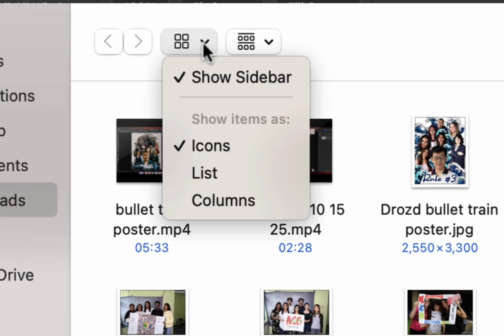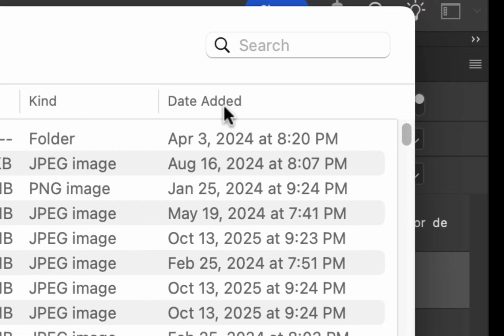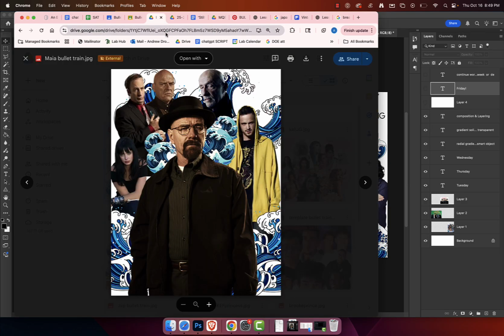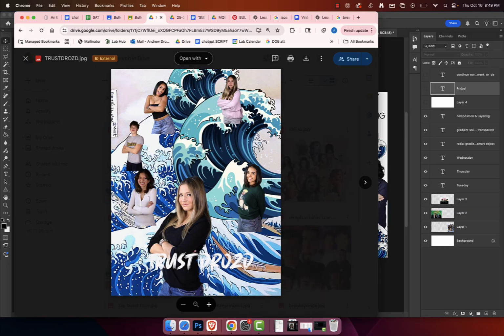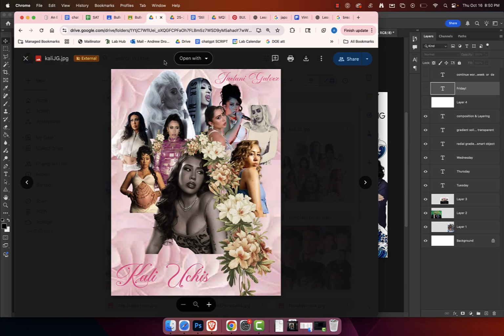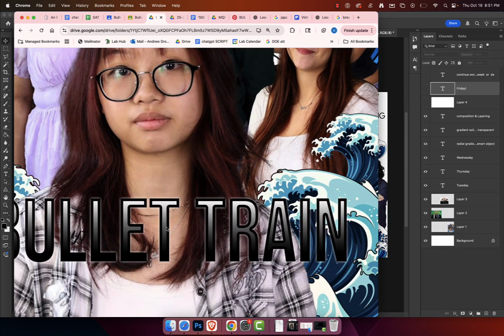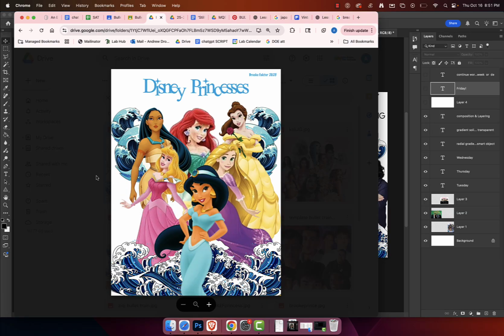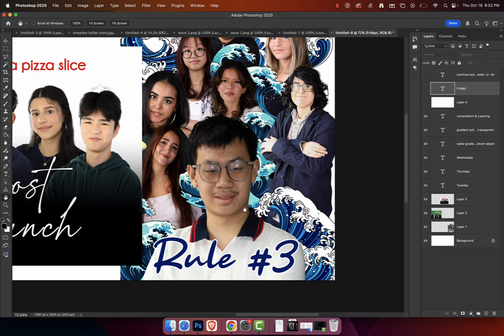feedback 10 17 25